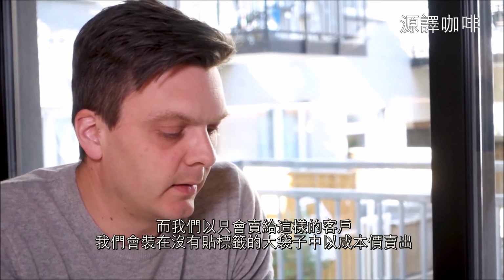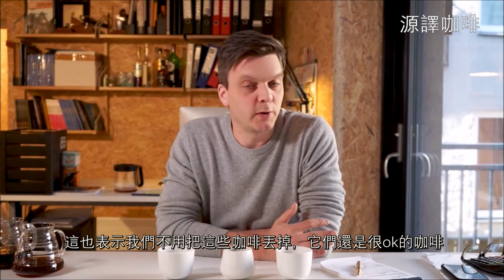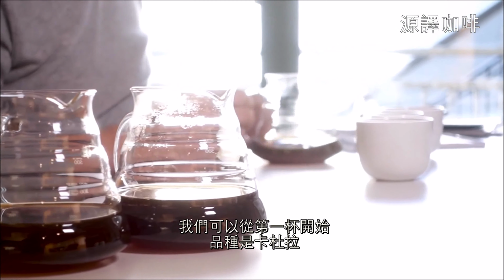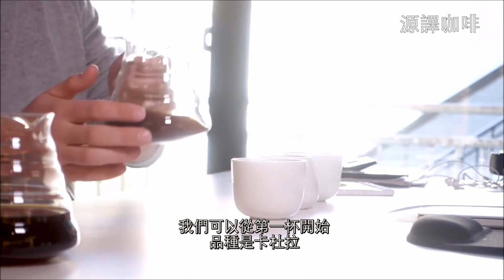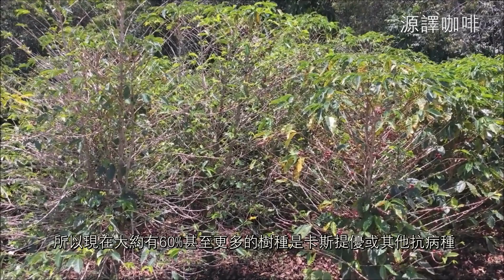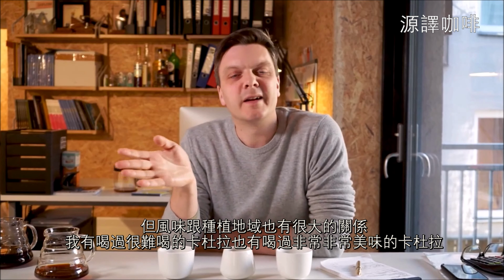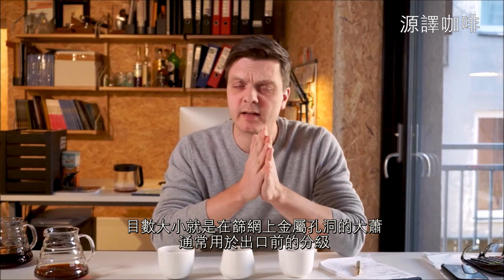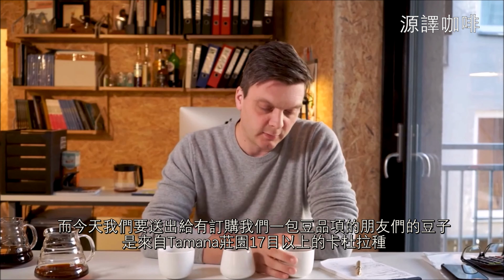【資訊】Tim Wendelboe談及哥倫比亞咖啡豆的現況 Part 2 (2019 五月與好友共享咖啡)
純分享。

如果有偵測到錯誤的好心人請留言告訴我~ 謝謝大家!

※該影片版權為原持有人所有，本頻道僅提供中文字幕，如需添加版權信息或版權方認為該影片有侵權一事，請與我們聯絡，這影片上傳的原因很簡單，我希望這類型的影片可以讓更多對專業咖啡世界充滿熱情的人免除語言的阻礙。It has been uploaded for the simple reason that I have deep appreciation of this video, and I hope that this kind of information sharing video can reach to more people that are passionate about the world of specialty coffee without the language barrier.